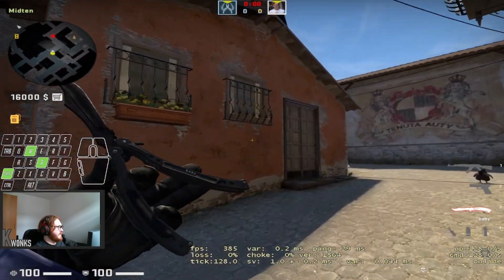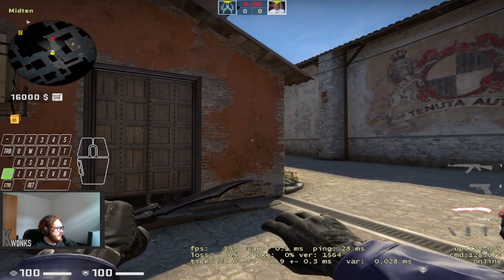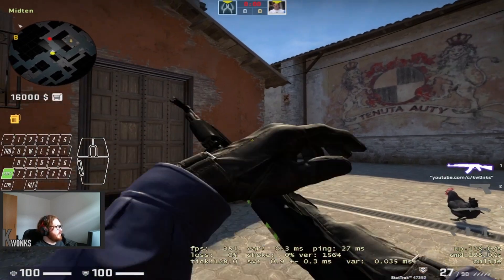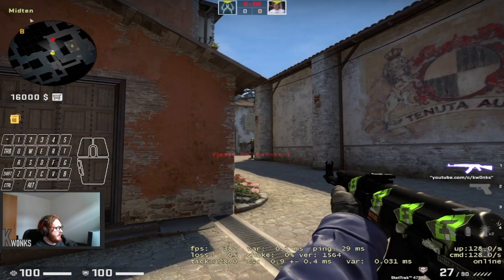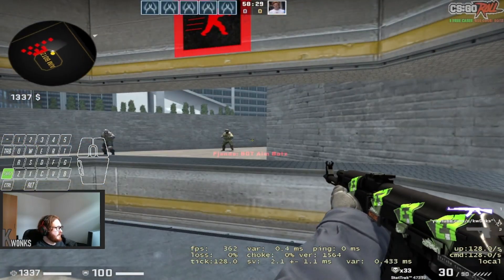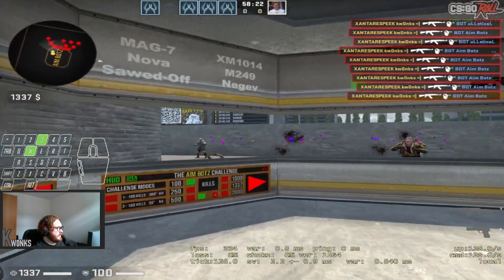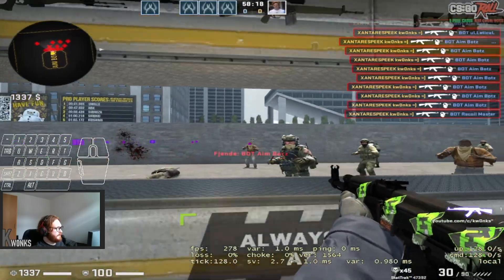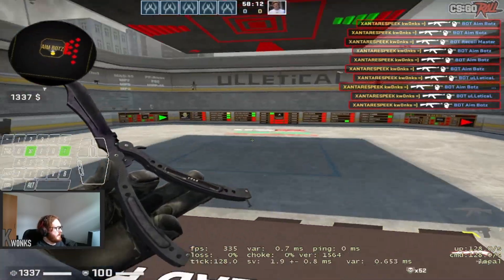dont be a loser and understand the importance of counter-strafing